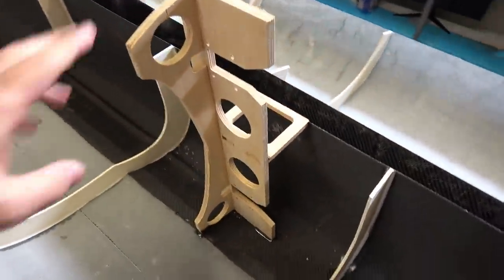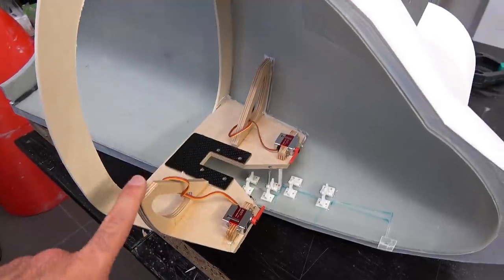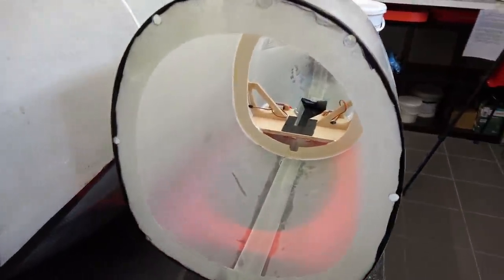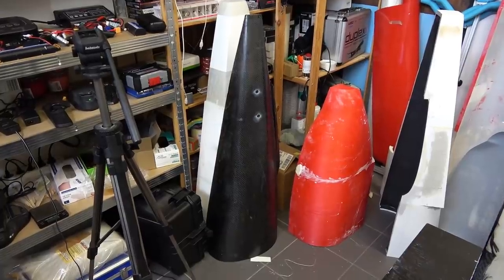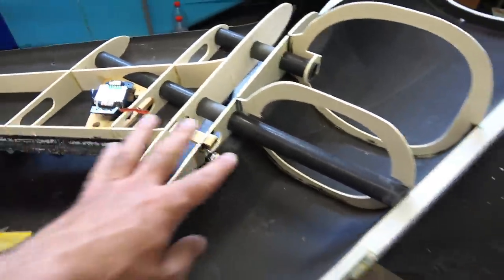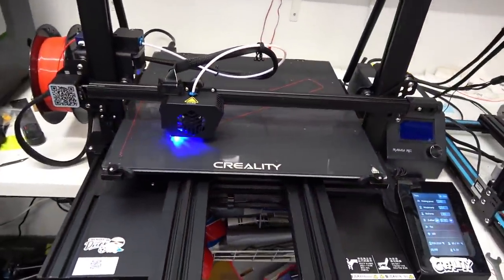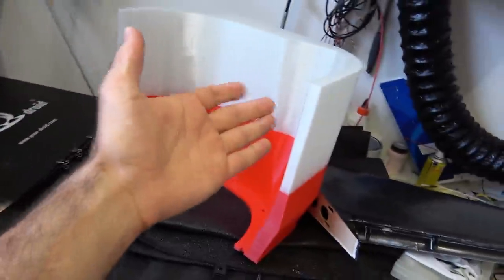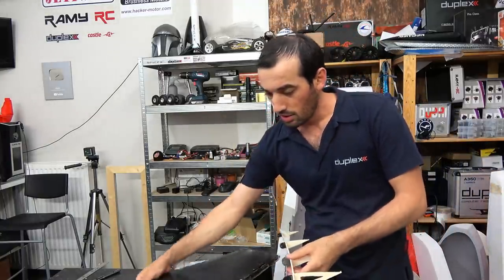Building a giant AIRBUS A380 RC Airliner| Part 3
1- Lights" by LiQWYD
2- The Way" by LiQWYD

00:00 intro
00:30 Main Fuselage
02:53 Nose
06:05 Ad
07:06 closing the nose
09:20 Tail
15:00 Rudder
18:25 New printer